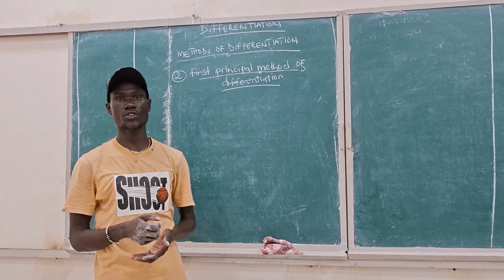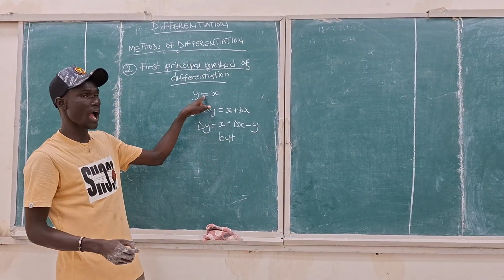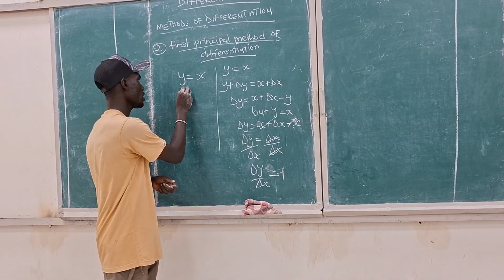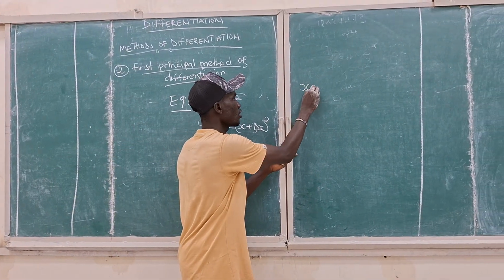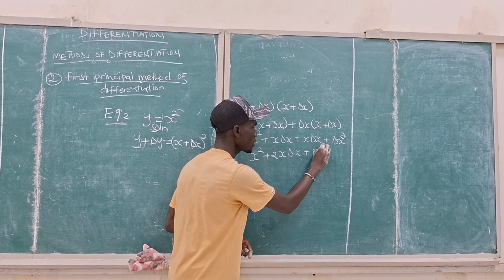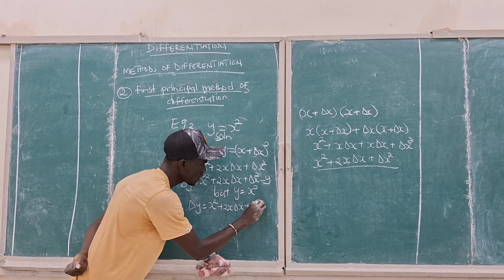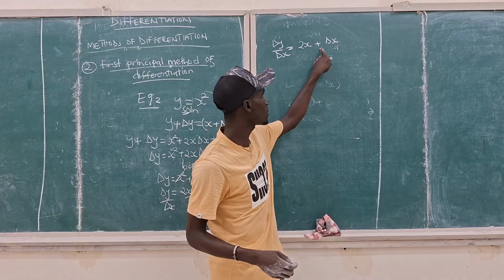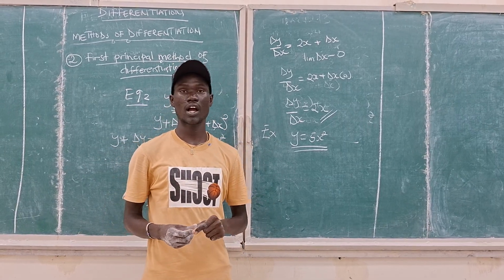April 26, 2026